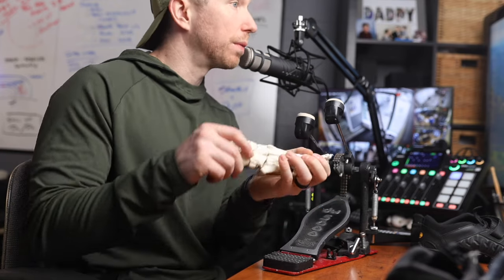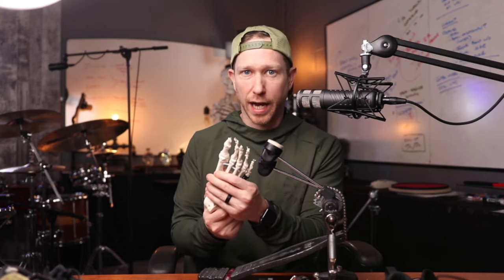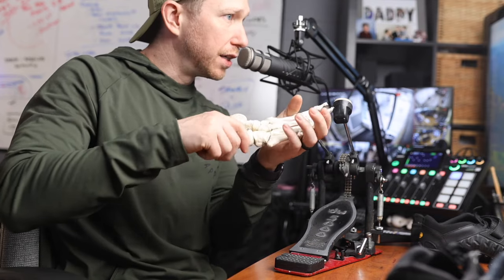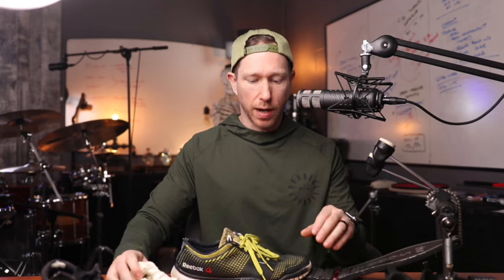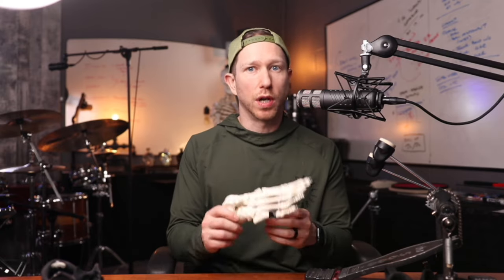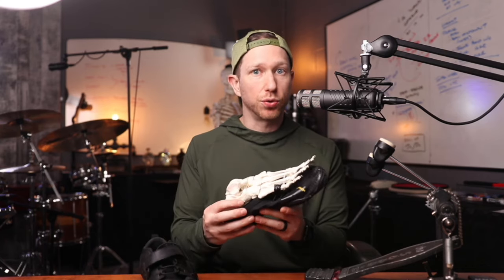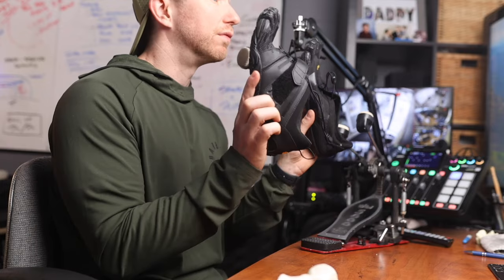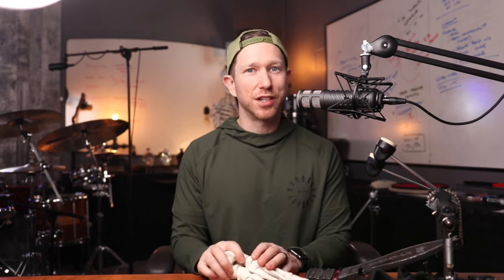Ergonomic DRUM SHOES For Best Bass Drum Performance? Ps. You're NOT Wearing Them Yet!